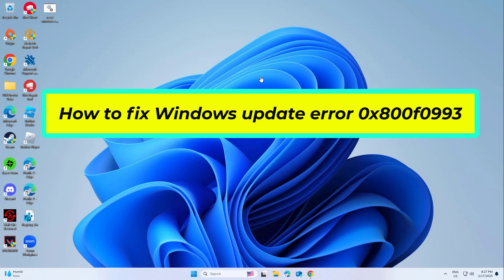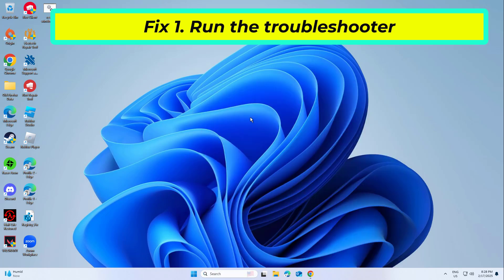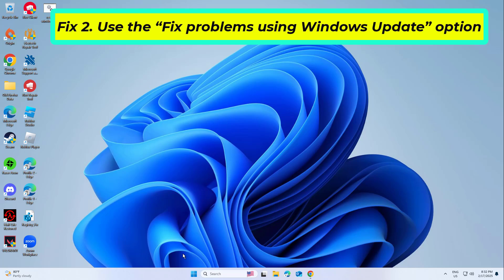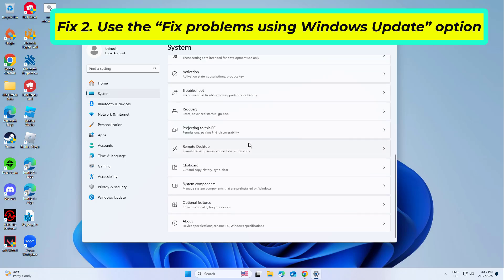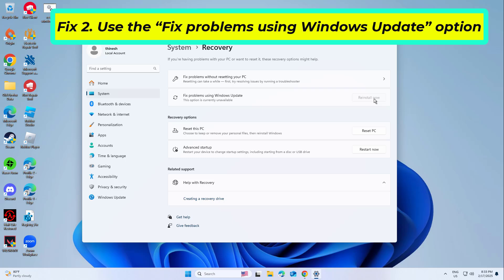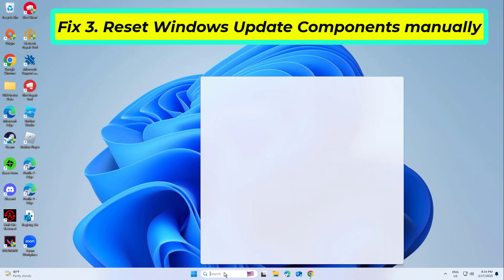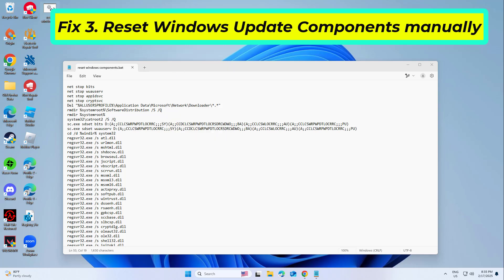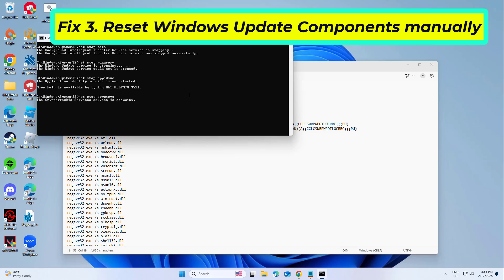(FIXED) Windows update error 0x800f0993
fix Windows update error 0x800f0993

Reset Windows Update Components manually